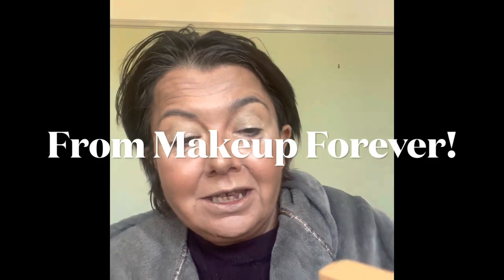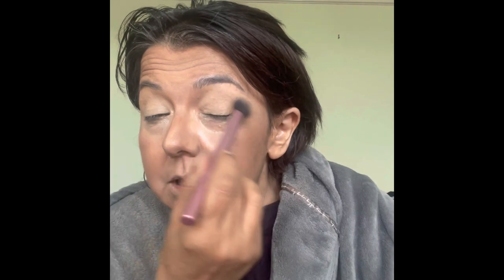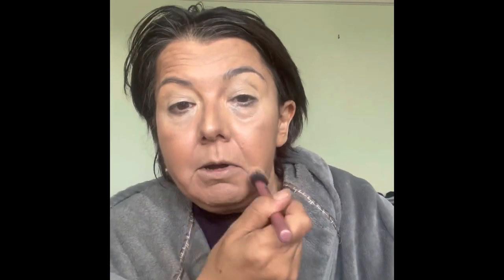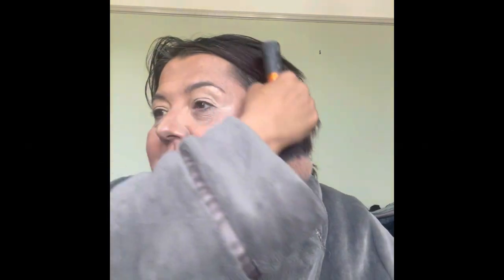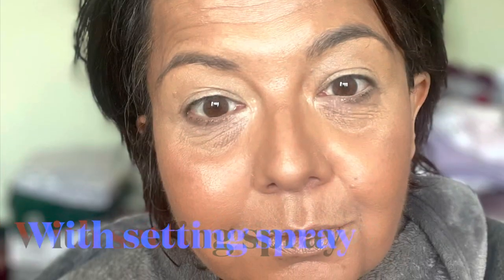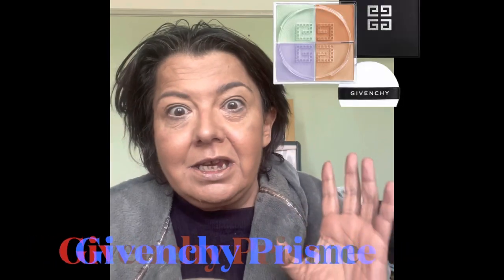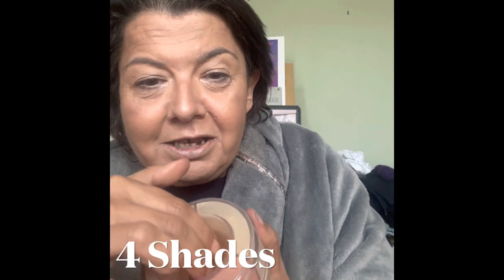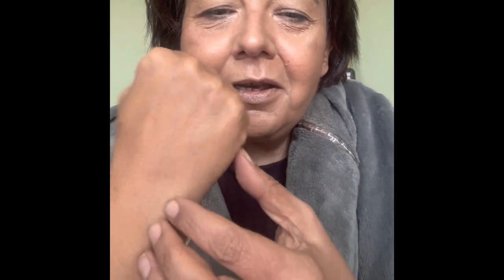Setting- Finishing. Makeup forever HD setting powder - Twist & Light Finishing powder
Hi everyone

I thought I’d try the Makeup Forever set king powder and finishing powde as I was so impressed with how the HD foundation looked on me. I hope that my camera captures the difference between them

Products featured

Makeup Forever HD setting powder in shade 04- Dore

Makeup forever Twist & Light in shade medium (comes in 4 shades- light medium tan dark)

As usual, all opinions are my own. None of my videos are sponsored and I don’t receive any commission from any of my videos. I bought all the products with my own money unless clearly stated otherwise during my video or in the description bar with an asterisk * All this is my way of telling you that I have no vested interest at all in telling you that a product is good or bad.

Please also take account of my skin tone (tanned Eurasian olive undertone- NC35 in Mac )and skin type (dry) when deciding on whether a product is right for you to purchase. This video is intended as a guide only - the decision to purchase is entirely down to you.